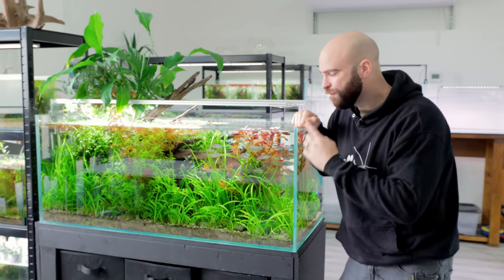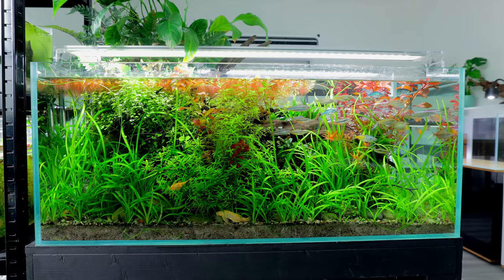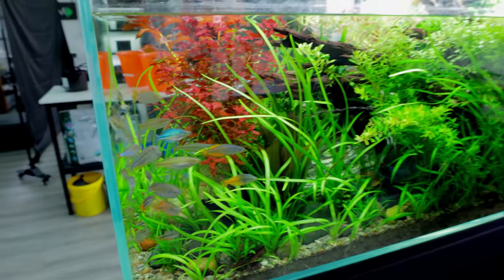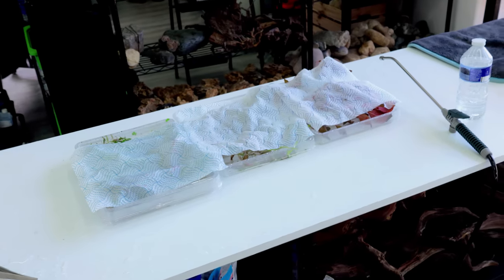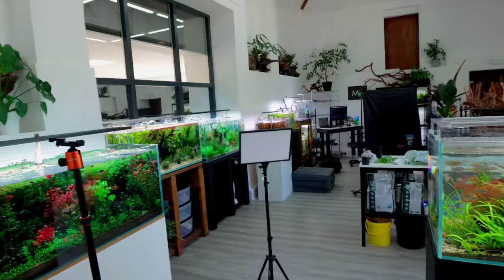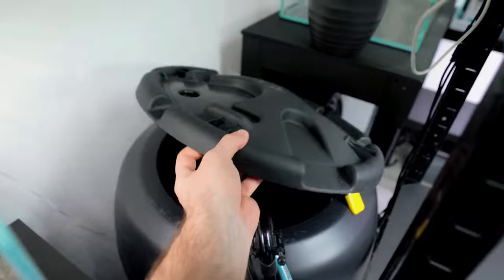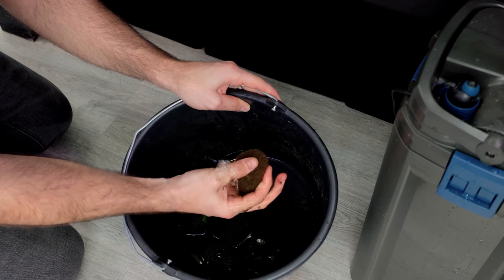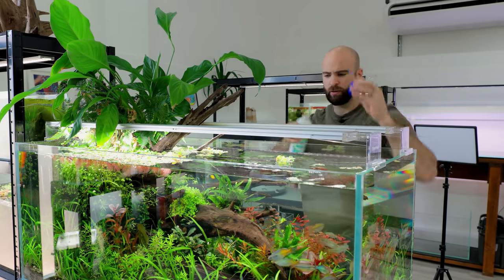Fully DETAILING My Rainbowfish Aquarium: First Deep Clean In 2 Months!!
Nobody likes tank maintenance...but DETAILING!! That's something I can bet on board with!! 😁